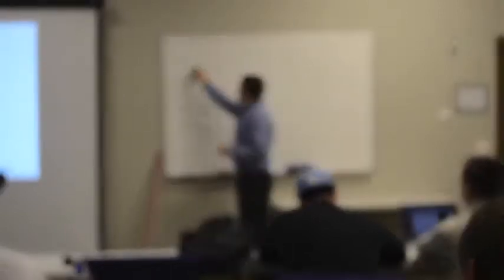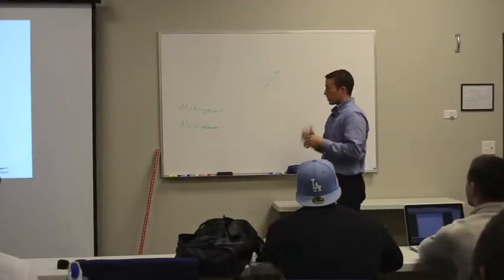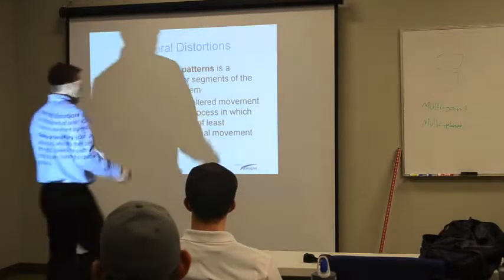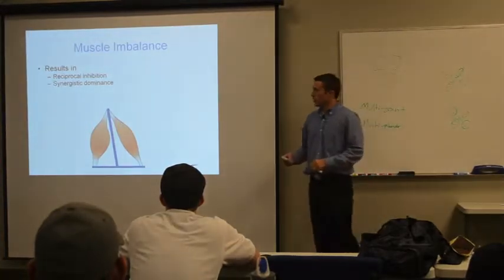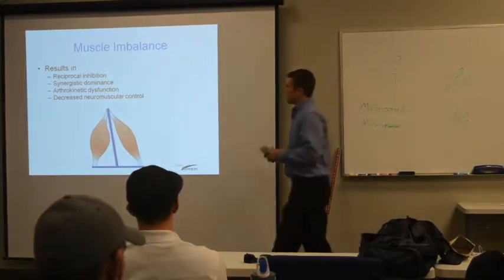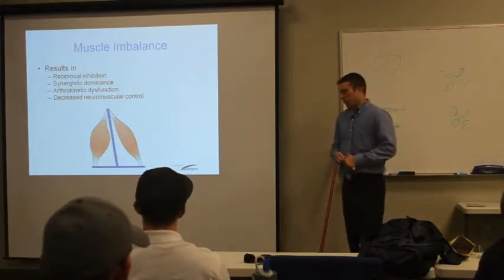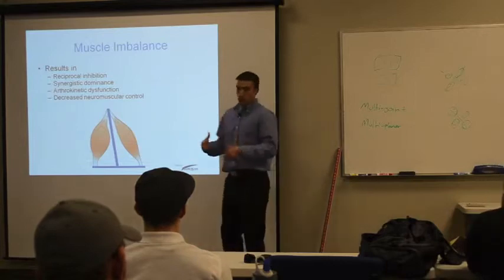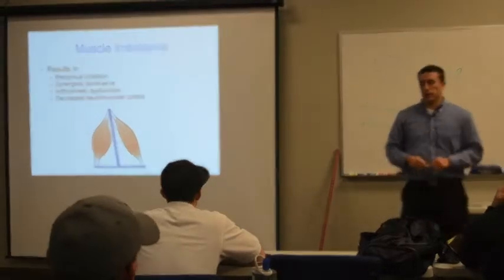15 minutes teaching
15 min. Presentation on Postural deviations and muscle imbalances